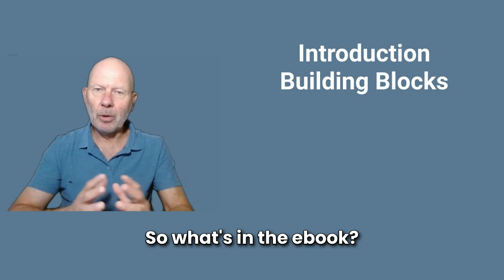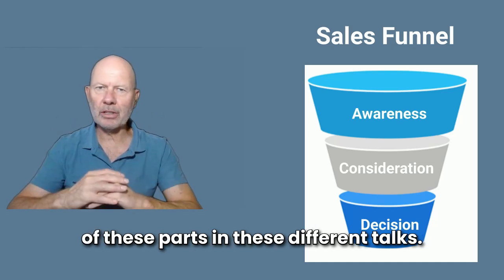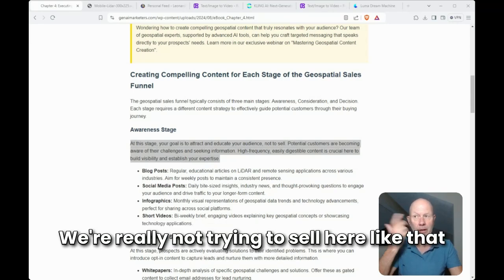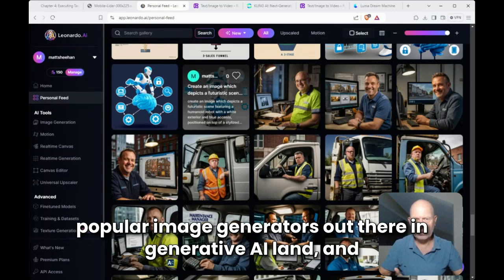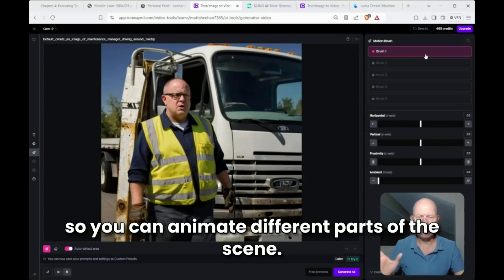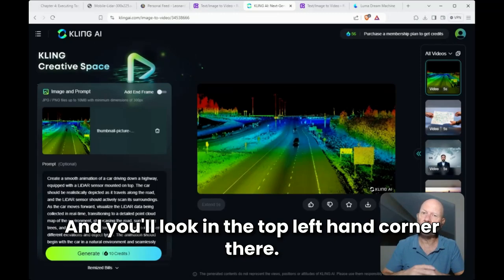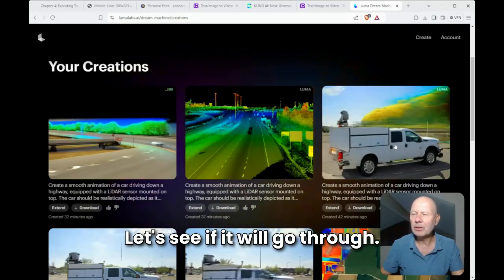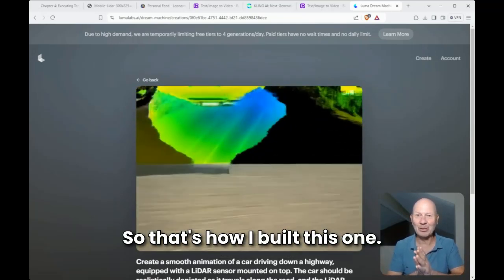𝐆𝐞𝐨𝐬𝐩𝐚𝐭𝐢𝐚𝐥 𝐔𝐧𝐥𝐞𝐚𝐬𝐡𝐞𝐝: 𝐇𝐨𝐰 𝐭𝐨 𝐂𝐫𝐚𝐟𝐭 𝐀𝐭𝐭𝐞𝐧𝐭𝐢𝐨𝐧-𝐆𝐫𝐚𝐛𝐛𝐢𝐧𝐠 𝐂𝐨𝐧𝐭𝐞𝐧𝐭 𝐰𝐢𝐭𝐡 𝐆𝐞𝐧𝐞𝐫𝐚𝐭𝐢𝐯𝐞 𝐀𝐈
Ever wondered how to create captivating geospatial content that stops the scroll? 🤔 In this video, I pull back the curtain on our process for crafting attention-grabbing stories using Generative AI!

🎥 Watch as I break down:
- The sales funnel and why the awareness stage is crucial
- How to use tools like Leonardo, RunwayML, and Luma AI to create compelling visuals
- The step-by-step process of building a narrative around Lidar technology

🔑 Key Takeaway: It's not just about showing the 'how' of your technology – it's about crafting a story that demonstrates the 'why' and captures your audience's imagination.